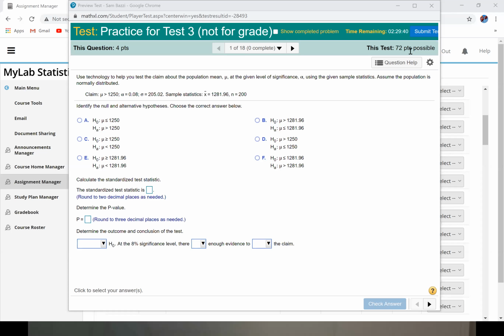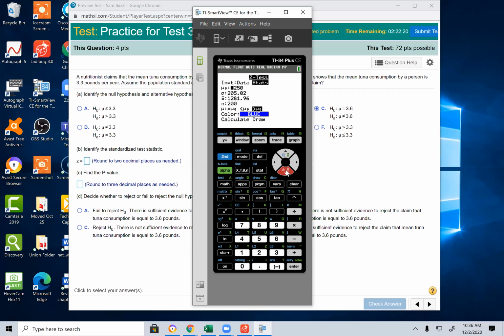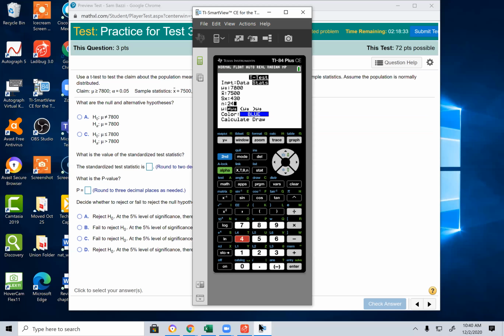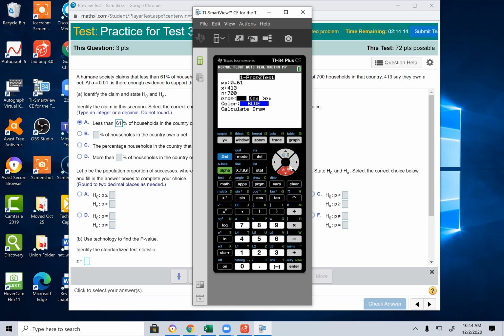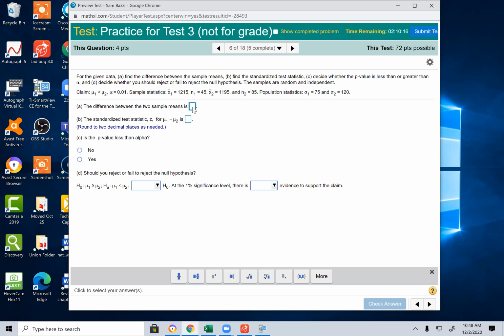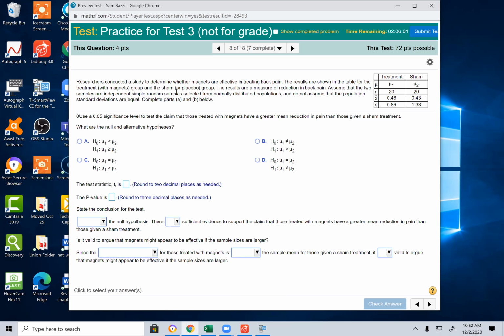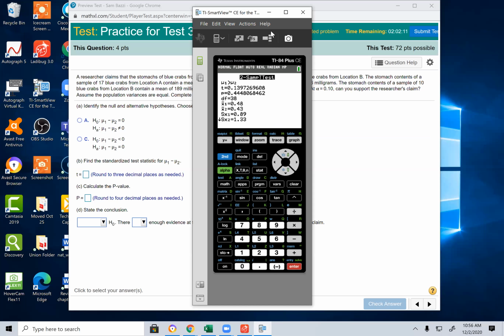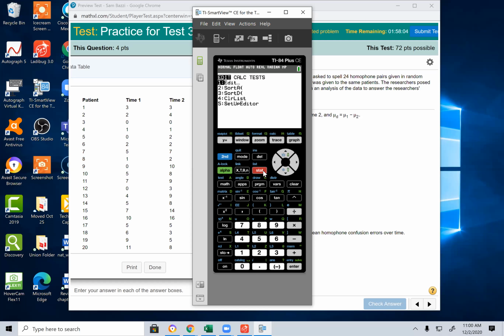Practice Test 3 - Part 1